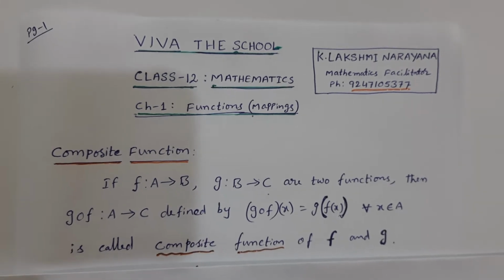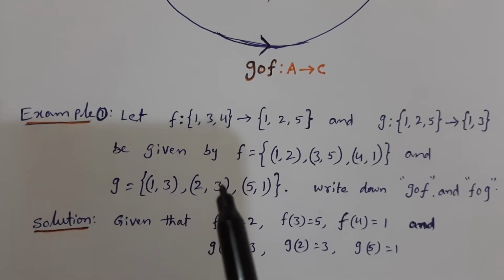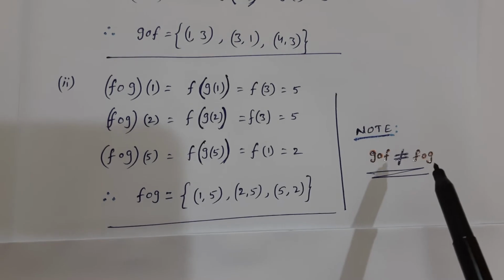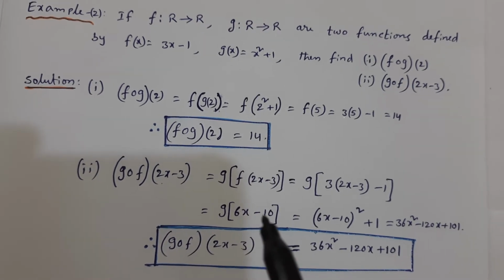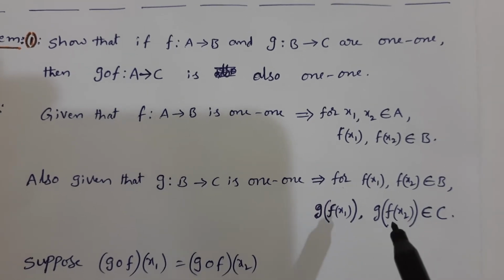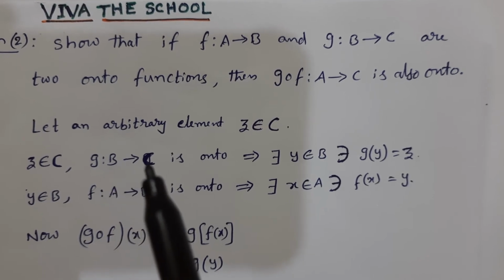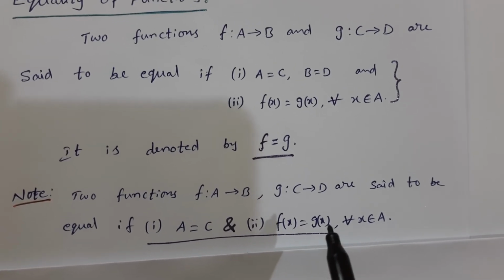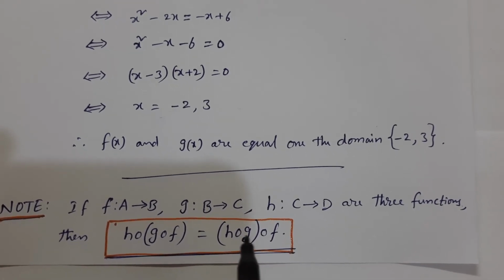Functions concept for Ex-1.3 for VIVA THE SCHOOL_Part-1